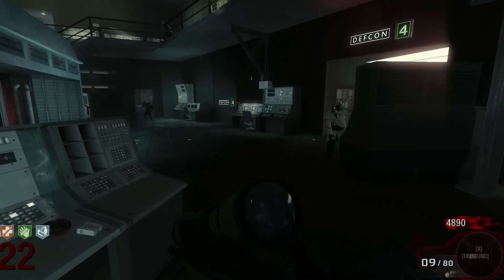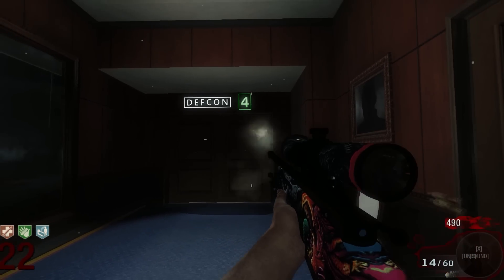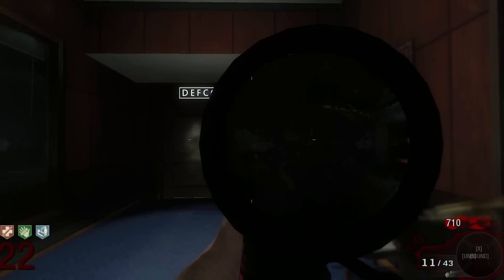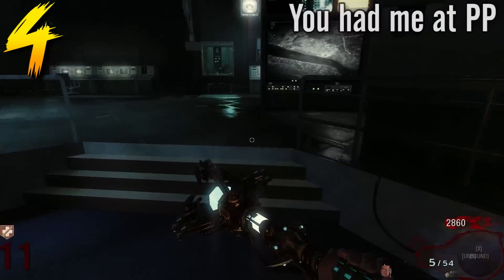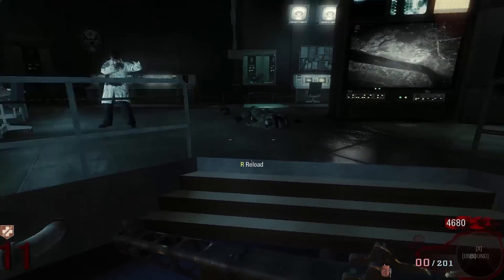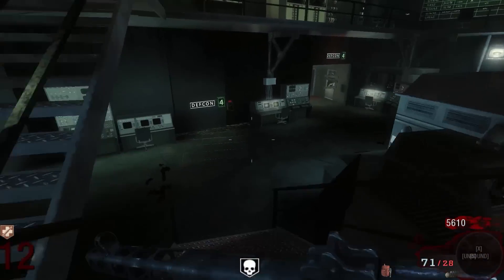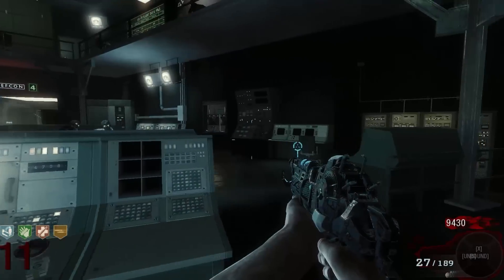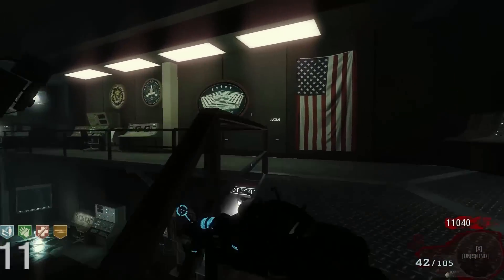Top 5 Black Ops Modded Weapons/Guns in Zombies! ~ CoD Black Ops Five Zombies Gameplay!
★ Let's hit 2500 Likes! ヾ(⌐■_■)ノ♪

Elgato Gaming Capture Card HD
Rode Broadcaster Microphone
Mirillis Action Program
Sony Vegas 13
Photoshop CS6
Turtle Beach XP400
XB1 & XB360
NO PS4 YET!
PS3 coming soon for Kingdom Hearts HD 1.5 & 2.5 Remixes! :D

• Gtag: MrTLexify (Xbone & 360! Send a message why you'd like to play!)

▶ Skype: lexlutharr (Business only please!)

COMMENT THIS IF YOU SEE IT!

▶ Lol :3